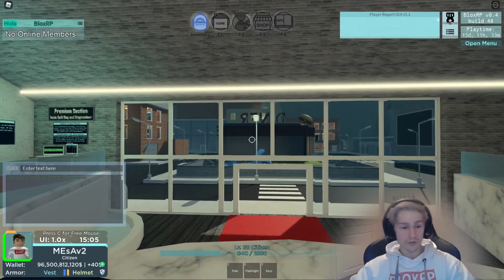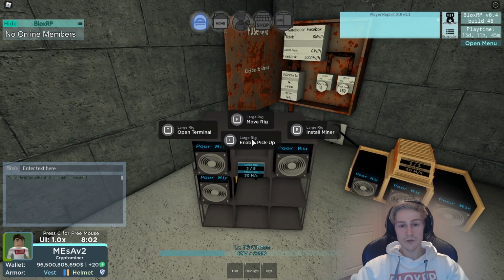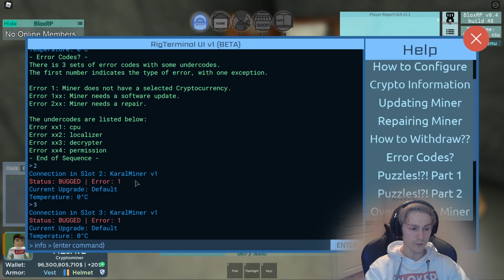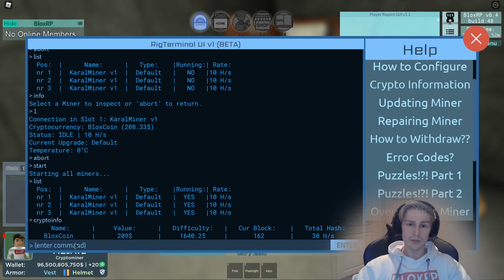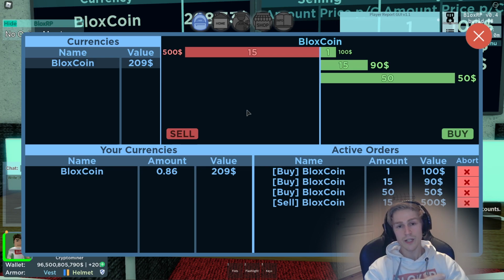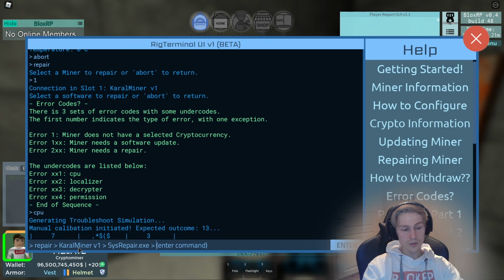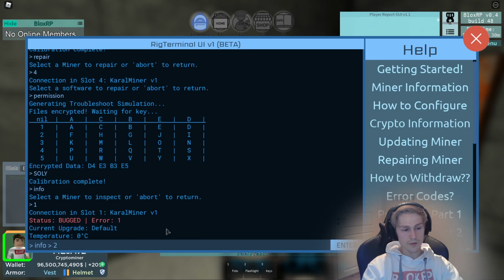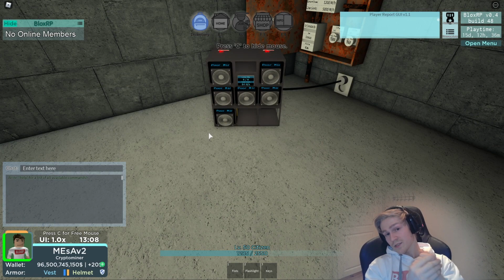BloxRP Cryptocurrency Update [kinda cringe ngl]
The complete guide on how to trade, mine and waste all your cash. Includes a unsolicited cooking lesson without commentary or good viewing angles.

00:10 MEsAs Kitchen (Chicken Fillet)
02:21 Crypto Market / Instant Market
04:38 Rigs and Miners
05:16 Mounting
06:00 The Terminal
08:06 Configurating Miners
10:06 Currencies? Hash Rate?!? Difficulty?!?!?
10:37 I died of hunger
11:41 Withdrawing Cryptocurrencies
12:36 Making Money
14:21 Making Money (Cryptominer)
14:36 Repairing Errors? PUZZLES?!?
19:26 My Terminal is not working!!!
20:31 Upgrading Miners?
21:24 End of Video